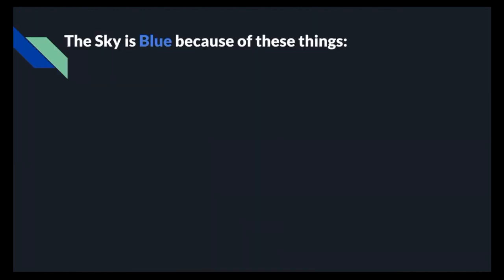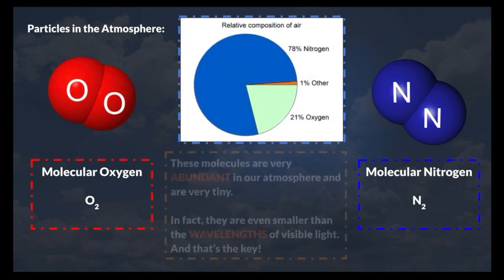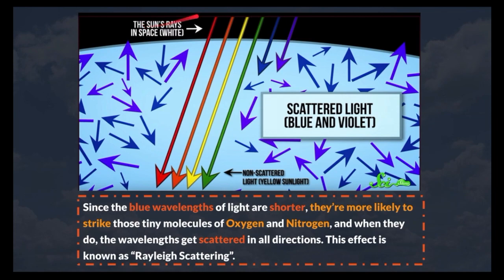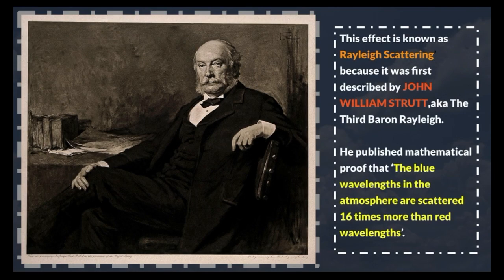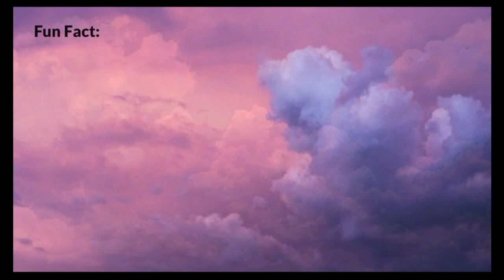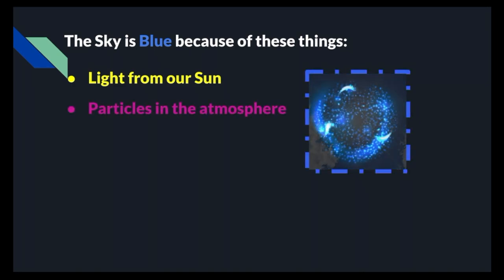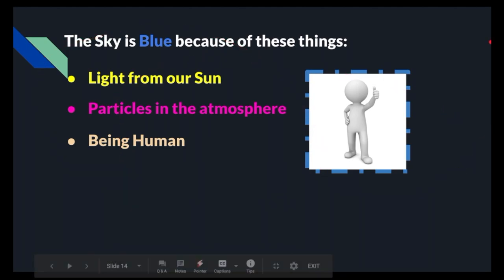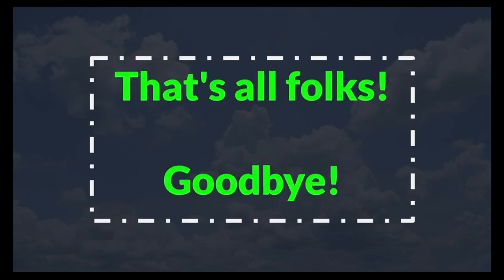Why is the Sky Blue? - A 12 Year Old's Explanation & Editing (Grade 7/Secondary 1 Student)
The video is made & edited by a 12 year old student (his very first time!)
The sky is blue because of 3 things - the light from our sun, particles in the atmosphere and being human. Watch the video to find out more :)